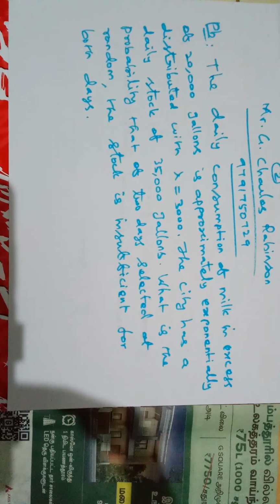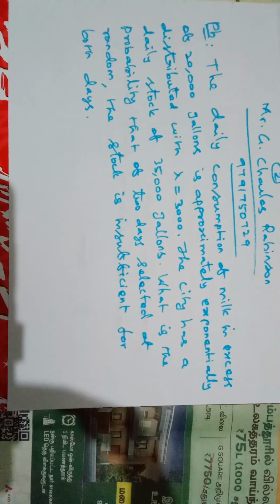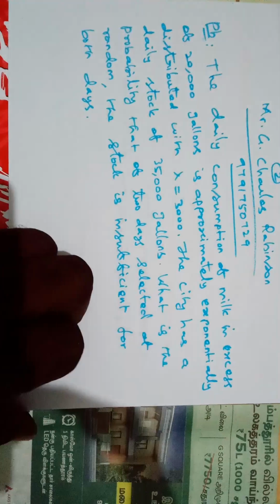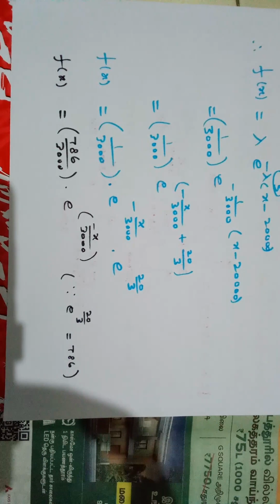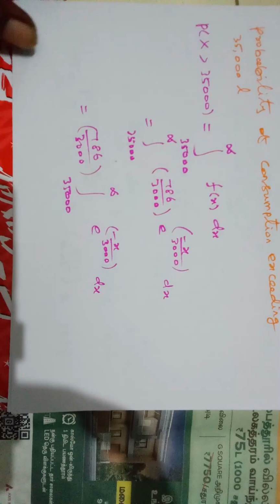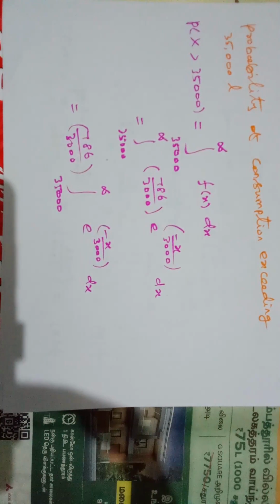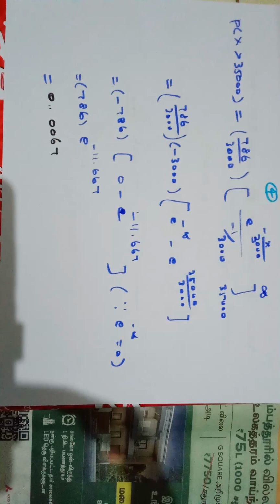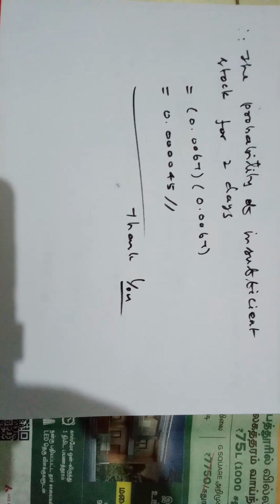problems on Exponential distribution